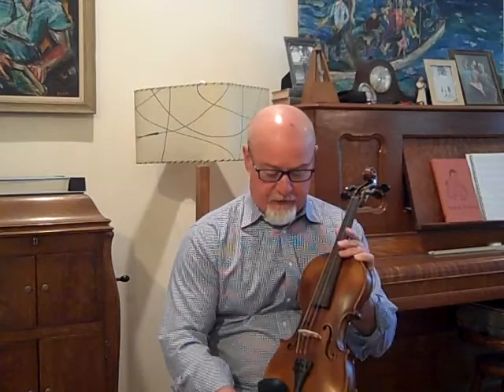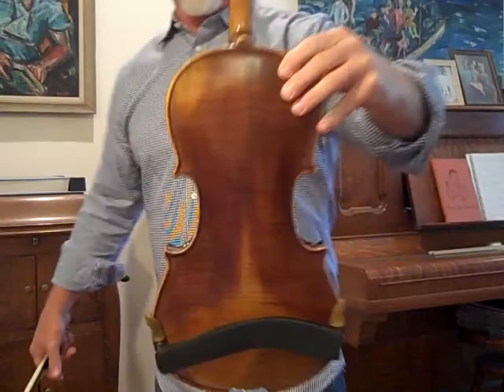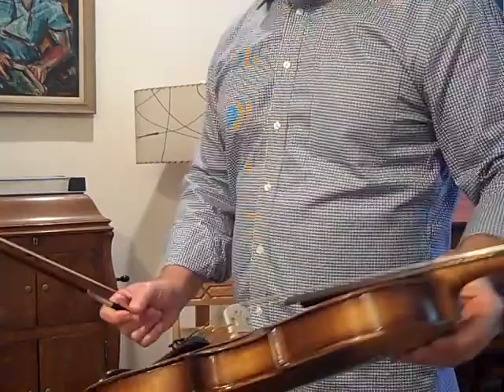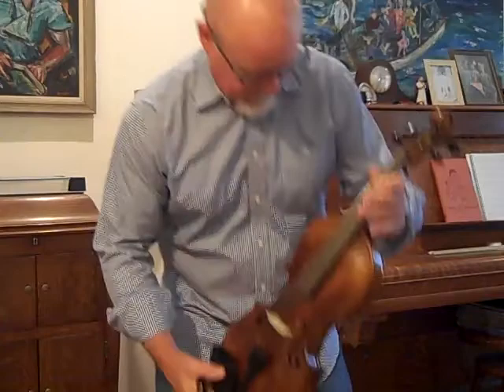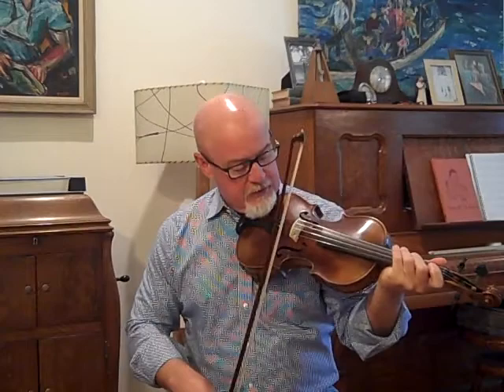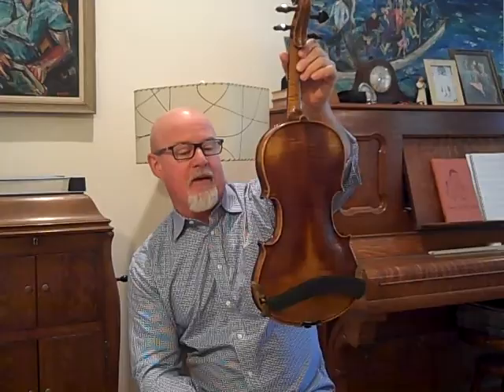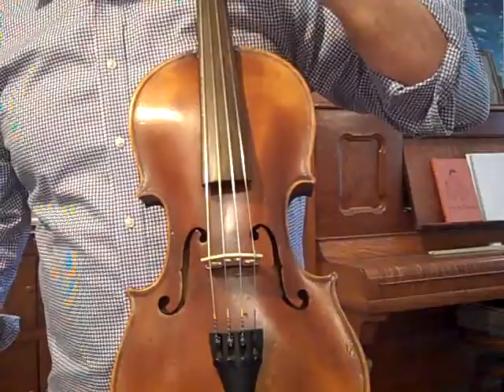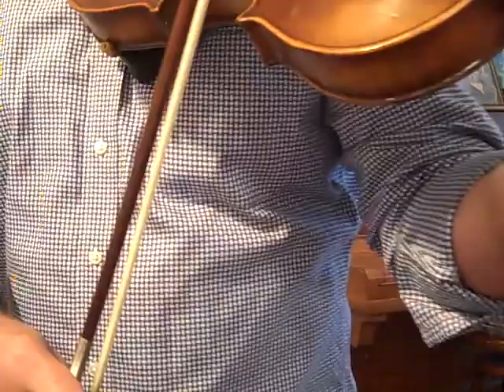SOLD Old Violin #492 BEAUTIFUL German Stainer with Great Tones SOLD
This isn't your old Granpa's Stainer type tone.  This one has had the full treatment and plays it's heart out.  Great complexity, power and just will flat out play.